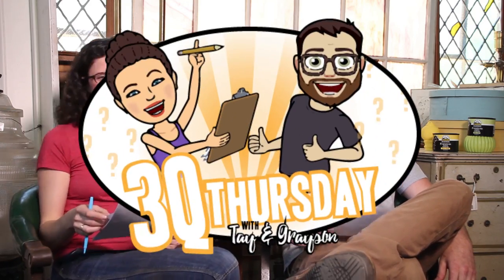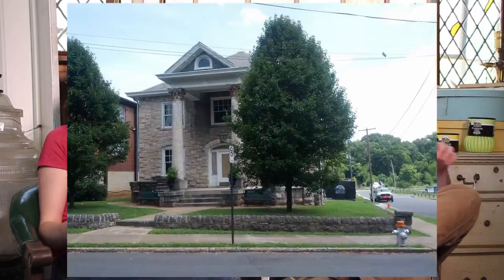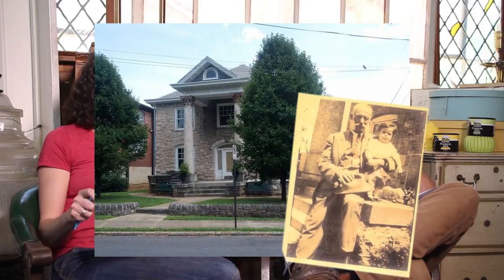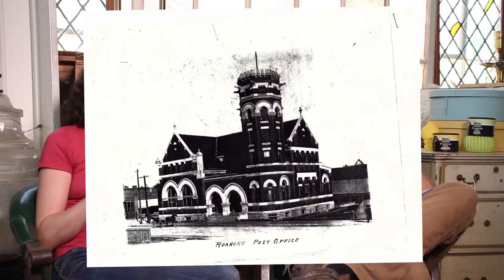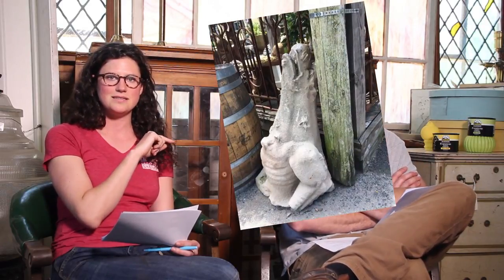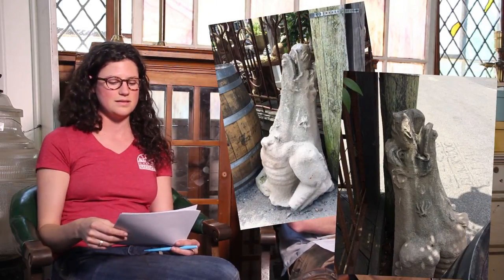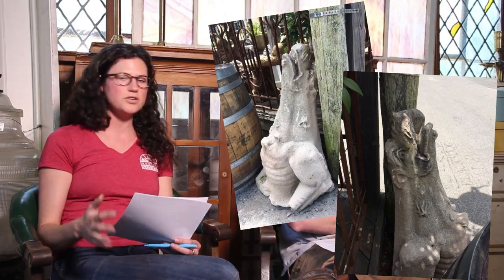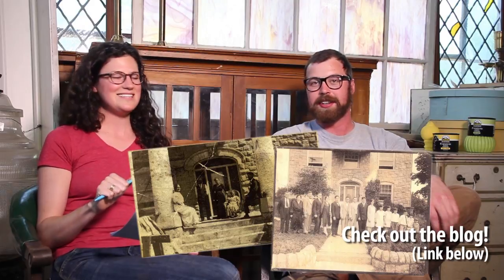Three Question Thursday (6/1/2017)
In today's ThreeQuestionThursday , Grayson and Tay answer the burning question they hear most when folks meet them in person: "Wow! How tall are you?!" Plus, they tell the story behind the Old Stone House next to the Marketplace!

Black Dog Salvage is the home of Salvage Dawgs on the DIY Network!